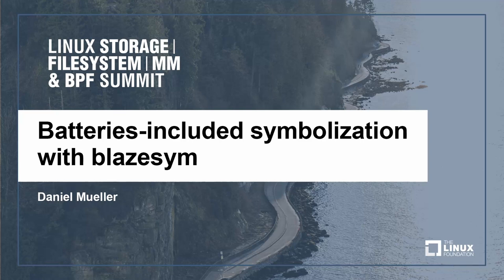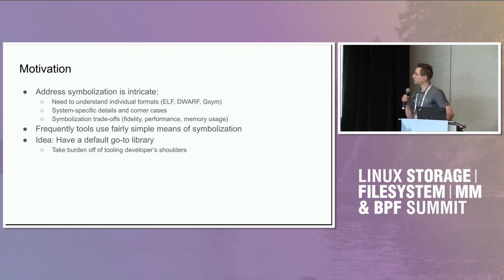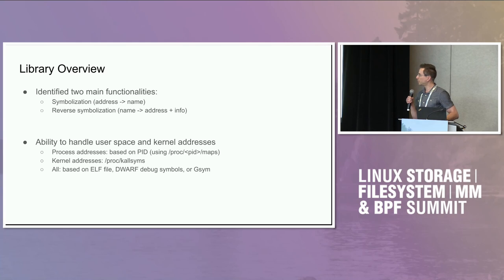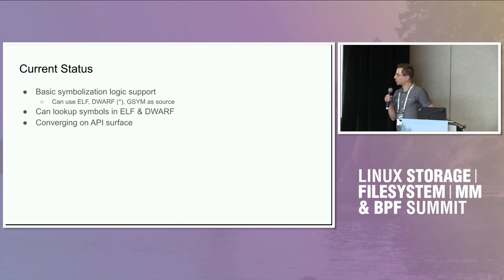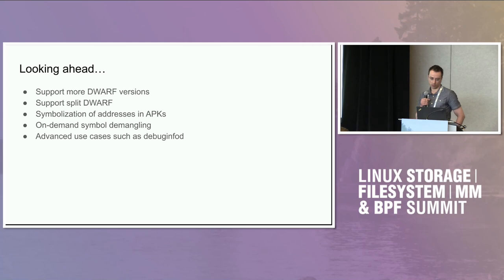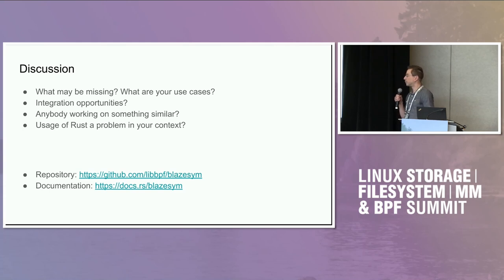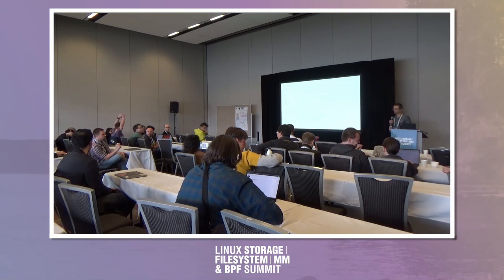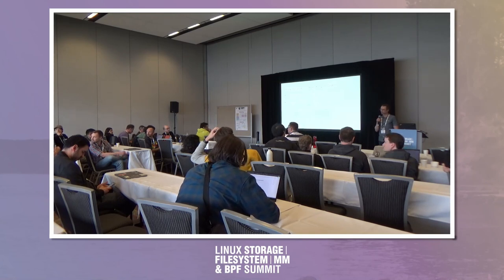Batteries-included symbolization with blazesym - Daniel Mueller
Batteries-included symbolization with blazesym
Daniel Mueller